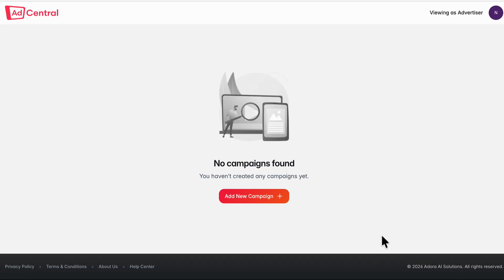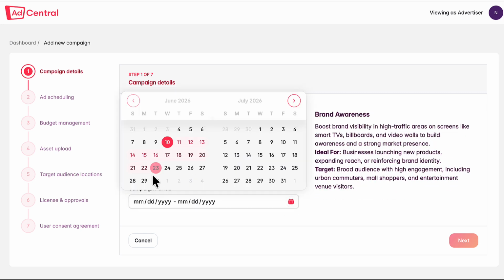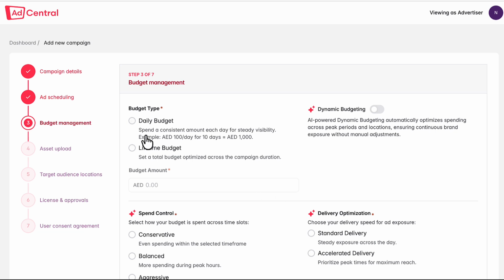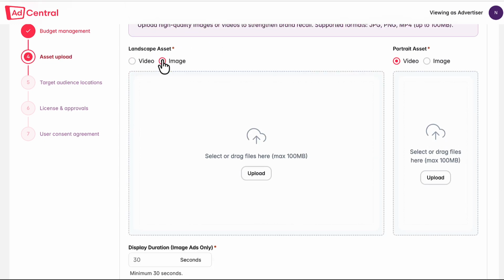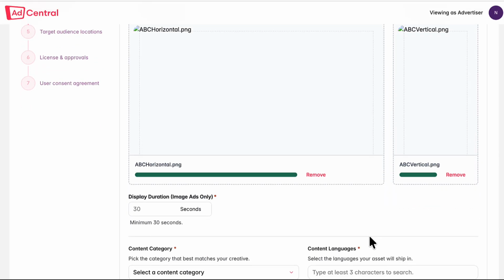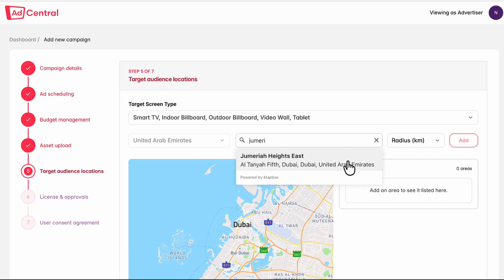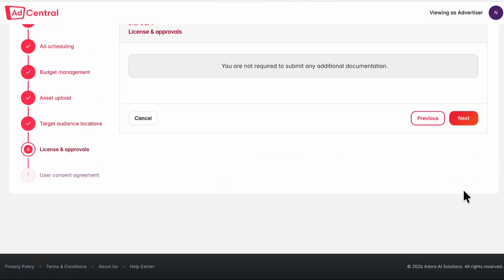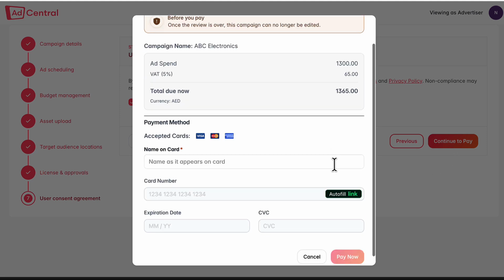How to Create an AdCentral Campaign | AdCentral Tutorial 03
Ready to launch your first ad campaign? In this quick step-by-step tutorial, we walk you through the entire process of creating and launching a successful campaign using AdCentral. From setting your budget to targeting the right audience, you'll learn everything you need to get your ads live!

👇 Expand for timestamps, links, and support info!

⏱️ TIMESTAMPS
0:00 - Introduction
0:03 - Creating a New Campaign & Setting Objectives
0:13 - Setting Your Schedule (Automated vs. Manual)
0:18 - Budgeting & AI Dynamic Budgeting
0:31 - Uploading Creative Assets
0:39 - Content Categories & Display Restrictions
0:47 - Audience Targeting & Location Radius
0:57 - Document Upload & Final Review
1:06 - Payment & Launching Your Campaign

📋 WHAT YOU'LL LEARN IN THIS VIDEO:
• How to start a new campaign from your Advertiser account.
• Setting up schedules, daily budgets, and lifetime budgets.
• Utilizing AI-powered Dynamic Budgeting for optimization.
• Best practices for creative assets (images and videos).
• Geo-targeting your audience with a specific radius.